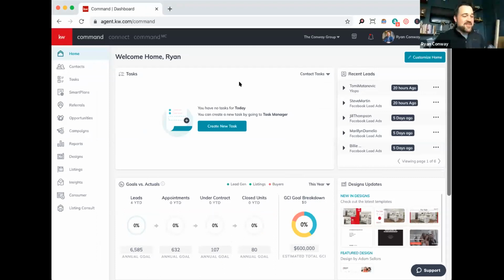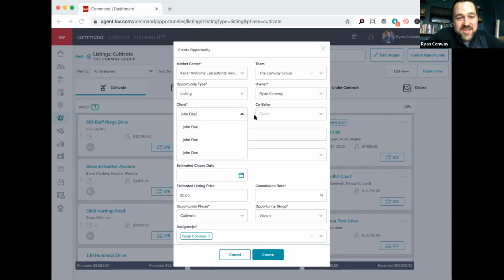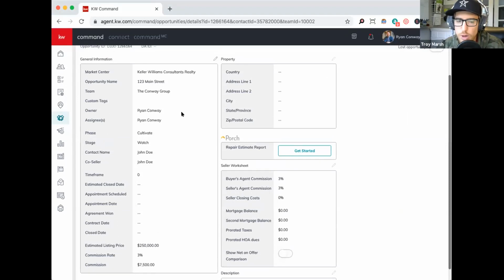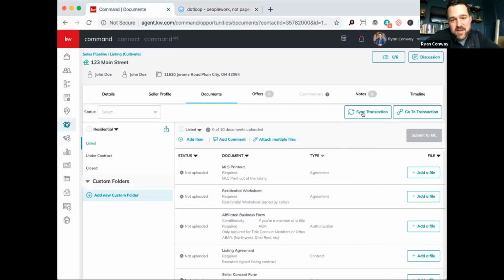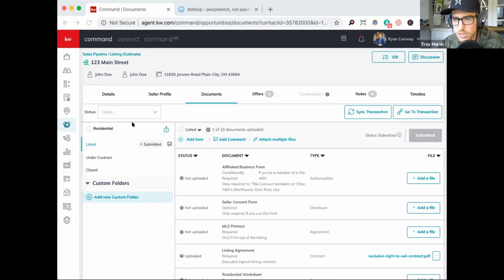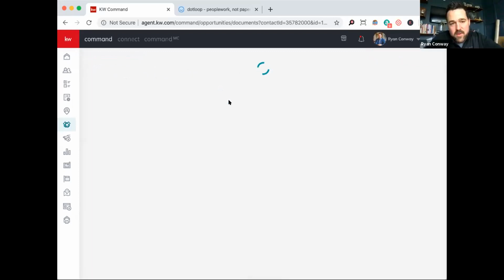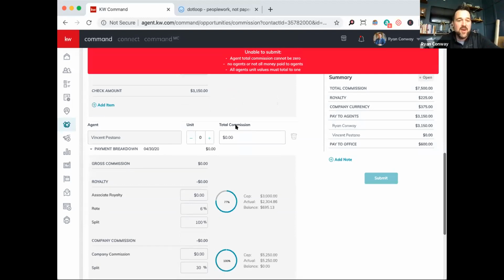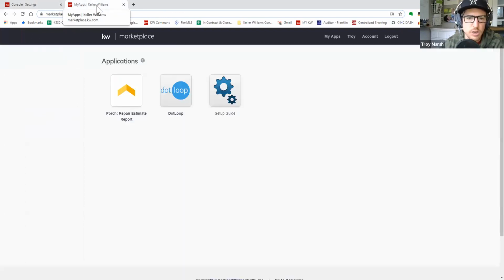Compliance in Command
The First Compliance in Command Class - Shows how to add files into an opportunity and submit for compliance. Also shows how to use Commissions to get paid versus having to fill out a green sheet.